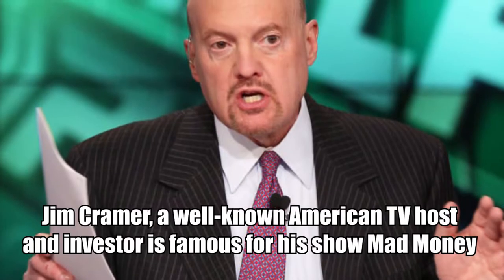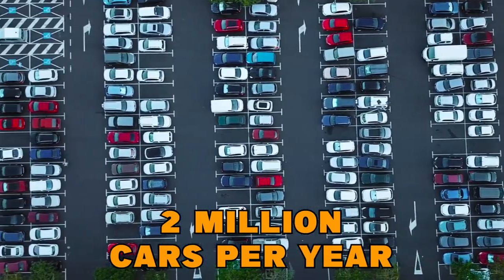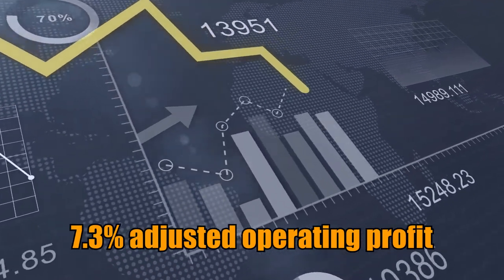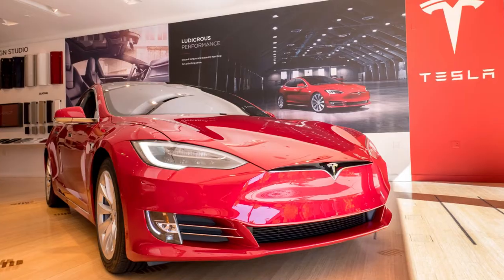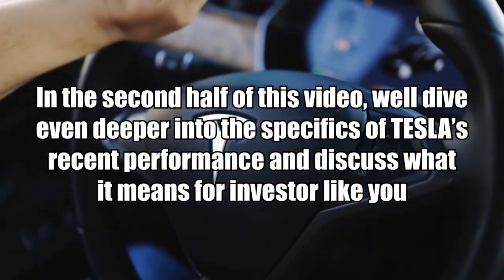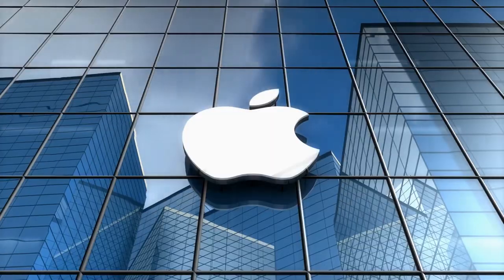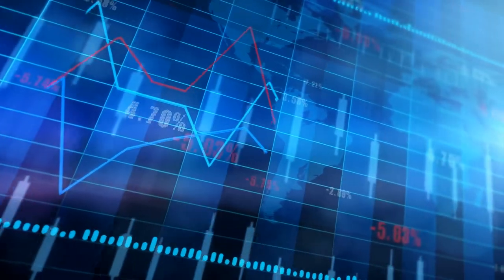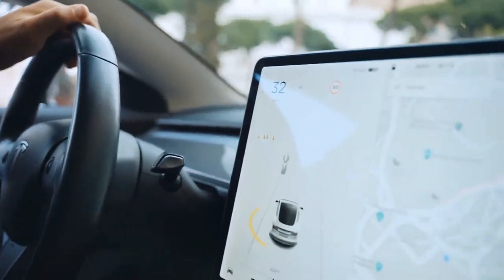Why Jim Cramer is Choosing Tesla Over Ford and GM - THIS IS INSANE!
In this video, we discuss why Jim Cramer, a well-known American TV host, and investor, has chosen Tesla over Ford and GM, citing that Tesla has hit rock bottom and has the potential to significantly increase its stock price in the coming years. We analyze Cramer's past optimistic views on Ford and why he now believes Tesla is a sleeping giant. Additionally, we dive deeper into Tesla's recent performance, including its record-breaking fourth-quarter results and recent price cuts, and discuss what it means for investors.

These are just some of our viewpoints. We would not recommend buying a stock after watching one YouTube video. This video was made for educational and entertainment purposes only. Consult your financial adviser.